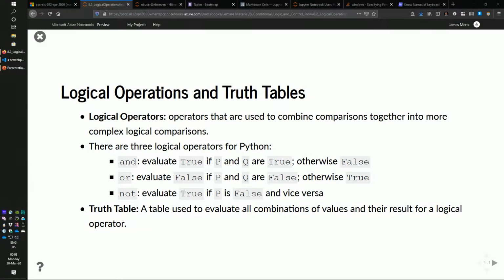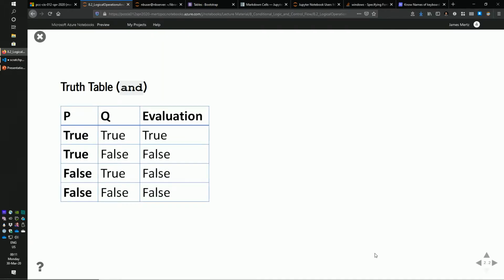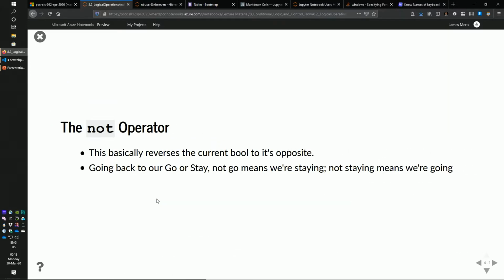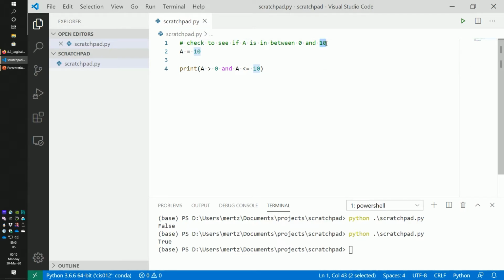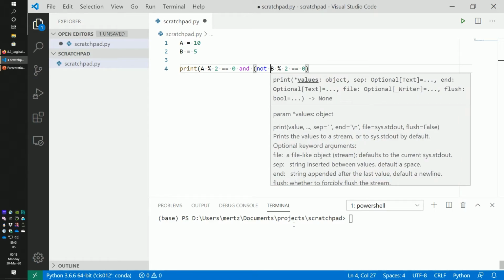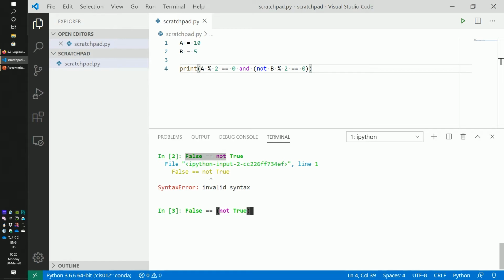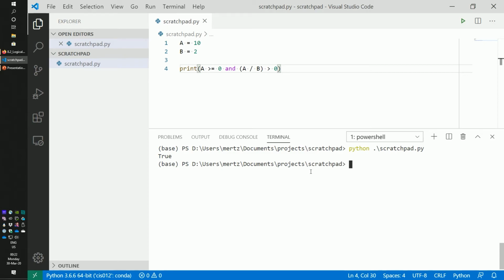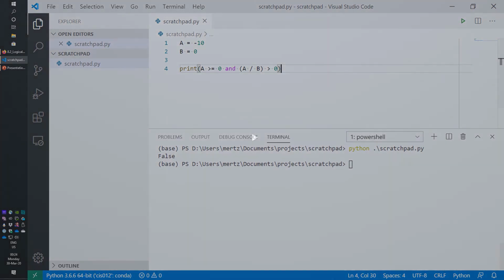Module 7.2: Logical Operations and Truth Tables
In this video, we'll go over what logical operators are such as and, or, and not and how to use them to create complex conditional logic statements.